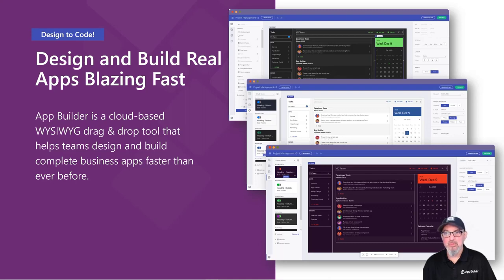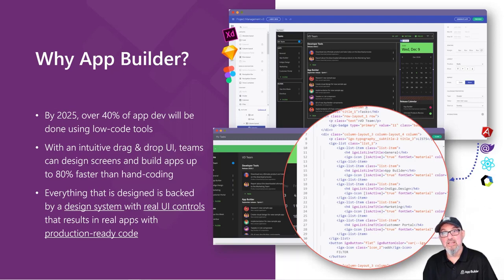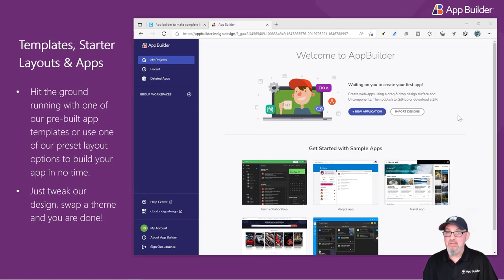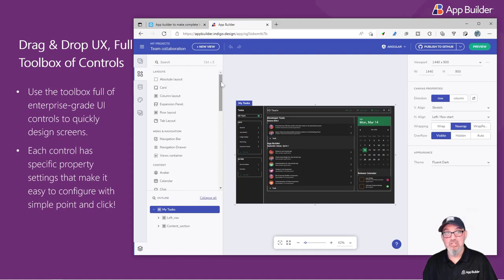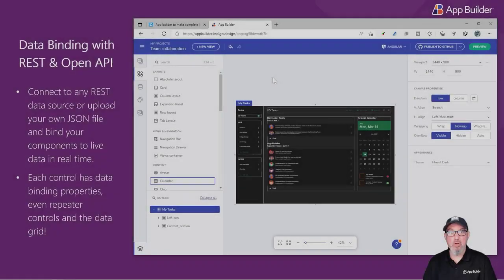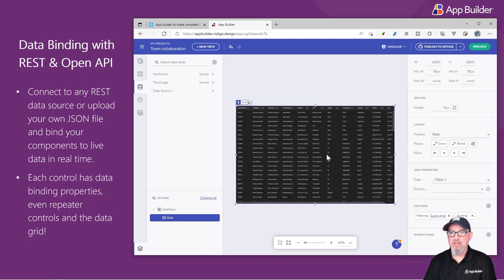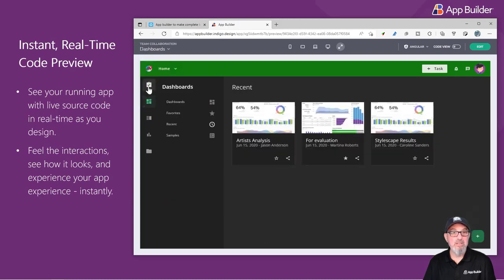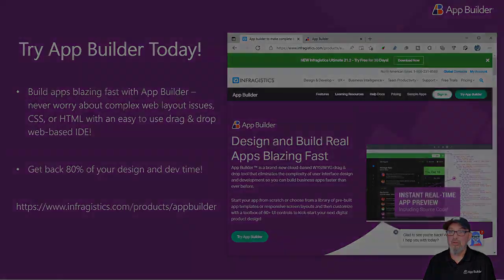App Builder Product Overview - Low-Code, WYSIWYG Development Tools for Blazor & Angular!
App Builder is a cloud-based drag-and-drop app builder that helps digital product teams develop applications faster than ever, covering everything from design to code. The reason we created our low-code WYSIWYG App Builder was because digital product teams need to be more productive and able to cut on app building cost. About 60% of your application development time is spent on the user interface and for most developers, web layout and CSS is hard.

App Builder Tutorial Chapters:
0:00 Introduction
0:10 Why App Builder?
0:47 App Building with Low-Code / No-Code Tools
1:27 Getting the App Builder
2:10 App Layouts and Templates
2:43 Built-in and Custom Theming Features
3:08 Toolbox of UI Controls, UI Kits & Design System with Figma & Sketch
4:15 Importing Sketch or Figma
4:30 REST, Open API & Swagger Data Binding
6:00 Live Code Preview of Application
6:53 App Download or Sync App to GitHub
7:45 Get Started with design-to-code App Builder today
7:58 Wrap Up

Learn more about our low-code App Builder™ software

It is a cloud-based WYSIWYG low-code development platform and drag-and-drop app builder that eliminates the complexity behind user interface design and app creation. Using it, you can build your own app in Angular, Blazor or Web Components faster than ever before. Start your business app from scratch or choose from a library of pre-built app templates or responsive screen layouts. Then customize them with a toolbox of 60+ UI controls to match any requirement and your brand. The unique differentiator between App Builder and other low-code tools on the market is the production-ready code that comes with any Blazor or Angular app built with our app maker, the real-time preview of your app and code, and the ability to download your project as a zip file or publish it on GitHub.

Start building better web apps 80% faster with hundreds of UI controls and components for every major web framework, including:
- Angular
- Blazor
- Web Components
- ASP.NET Core
- ASP.NET MVC
- jQuery
- React